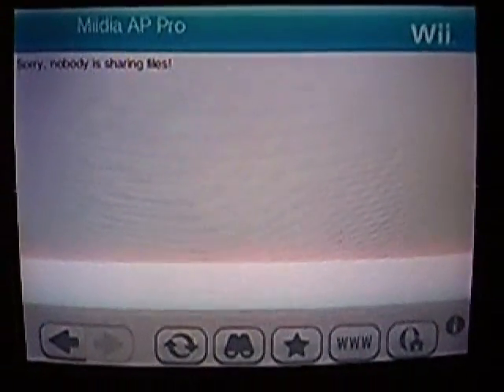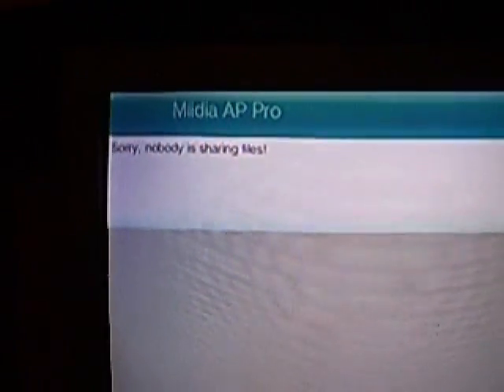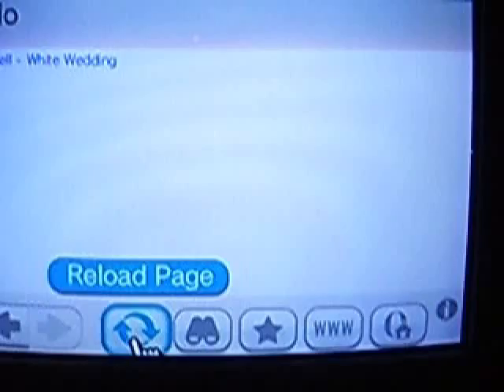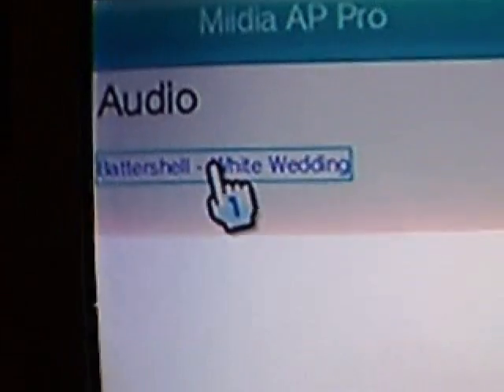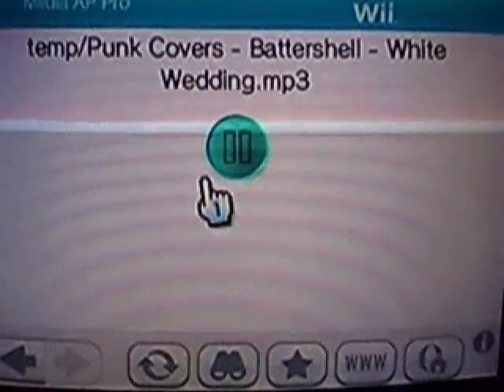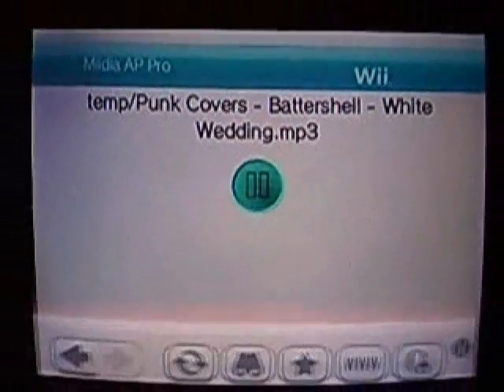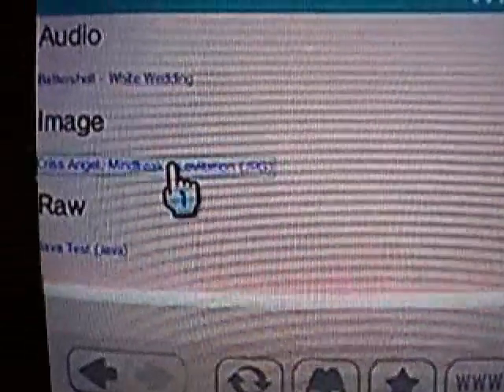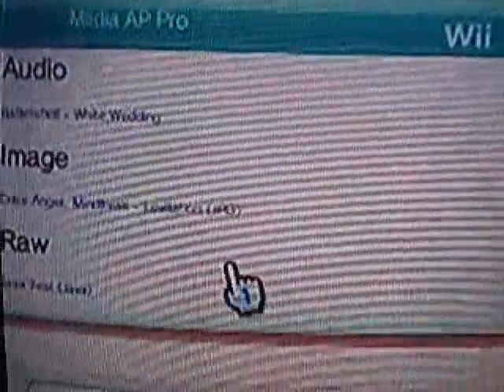Miidia AP Pro Alpha Demo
The Wii browser (at least in it's beta form) did not have the capability to play mp3's, or do other things, directly from the net.

I wrote a set of software called Miidia AP Pro, which is in it's alpha version.  It runs on a webserver, retrieves requested files that are being shared by any computer on the local network using the list manager client, and displays them on the browser.

Currently, mp3, image and raw text files are supported, but much more will be implemented in the coming months.